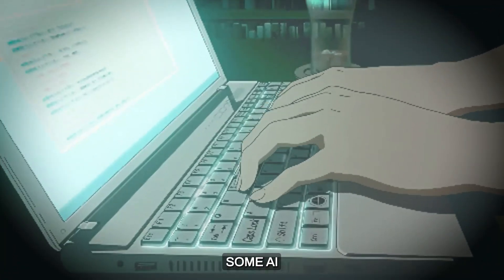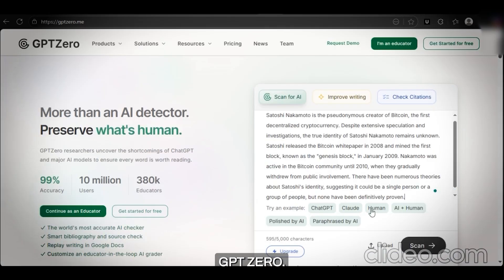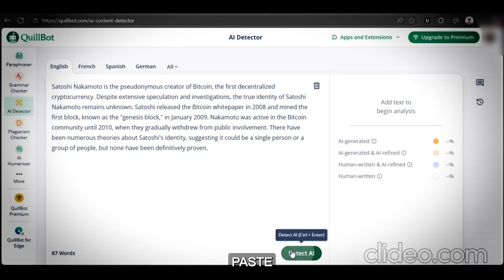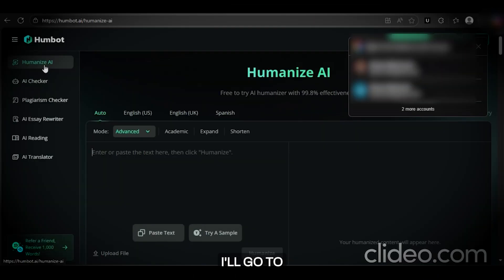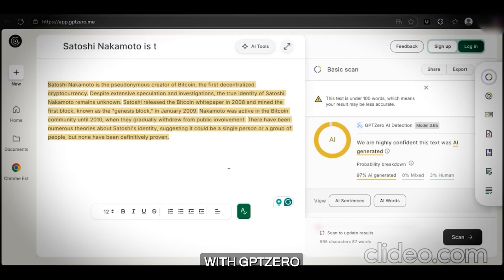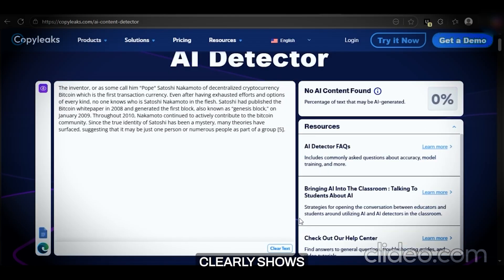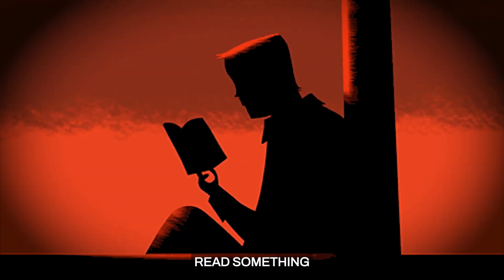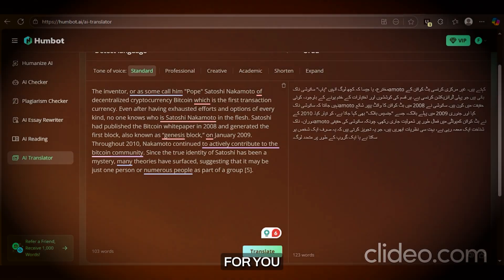How I Score 100% Using AI Without Getting Caught | Humbot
In this video, I’ll show you:
How normal AI content fails AI detectors
A live test using the top 5 detection tools
How Humbot’s humanizer makes AI content 100% undetectable
Extra features: plagiarism checker, AI rewriter, AI reader, and the translator tool that can even help you build passive income online

If you’re a student, freelancer, or just someone who wants to use AI without getting flagged, this tool is a complete game-changer.